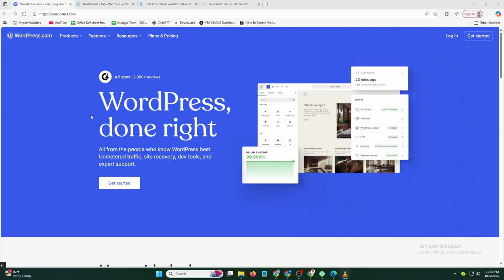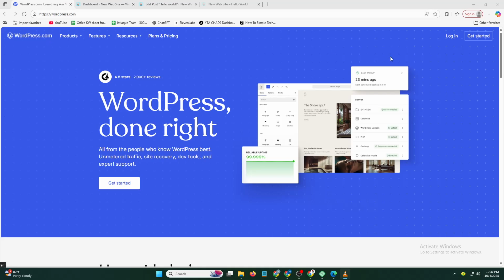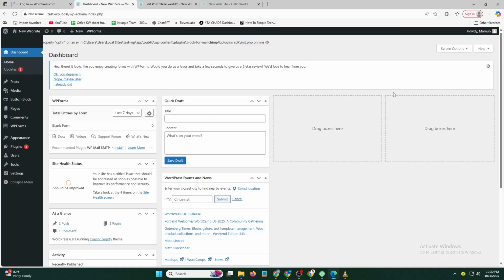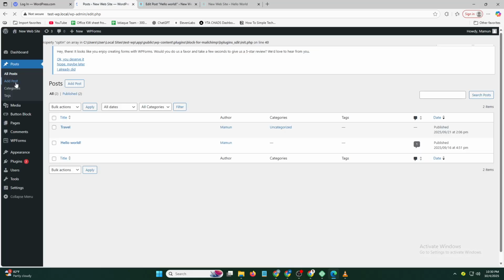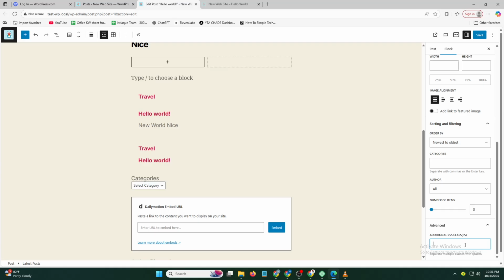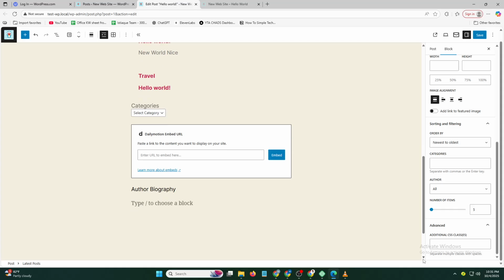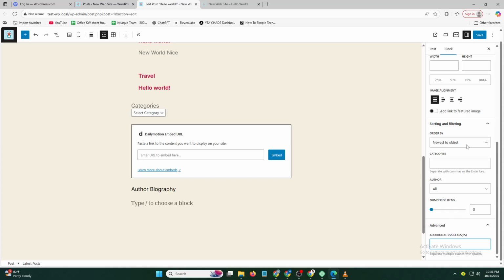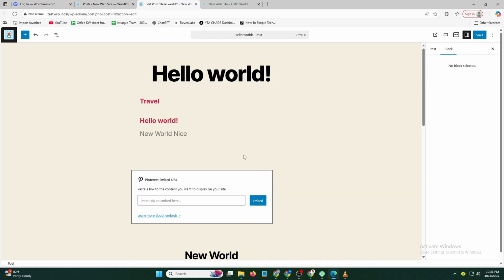How To Edit Css In Wordpress - 2025 (Step by Step)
How to Edit Css in Wordpress
In this video, you will learn how to edit CSS in WordPress to customize your website’s design and layout. We will show you step by step how to access the WordPress Customizer, modify styles, and make your site look exactly the way you want. This tutorial covers WordPress themes, CSS tweaks, and styling tips to help you create a unique and professional-looking website.